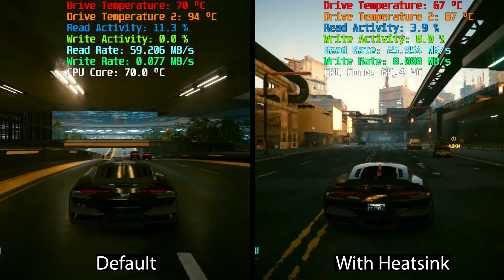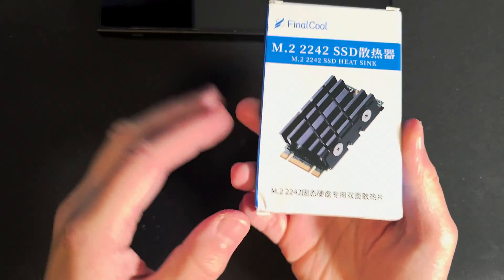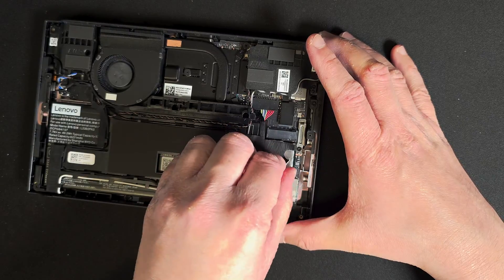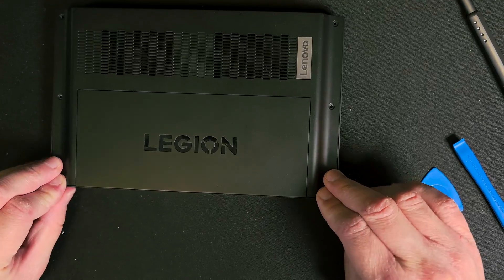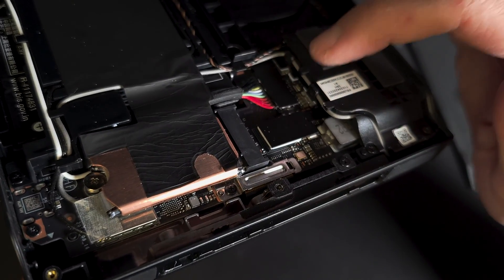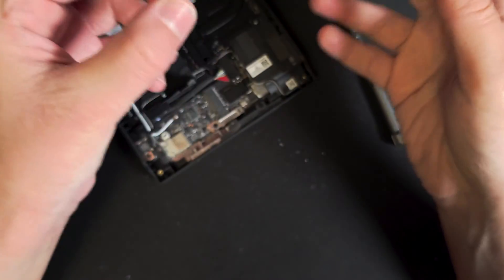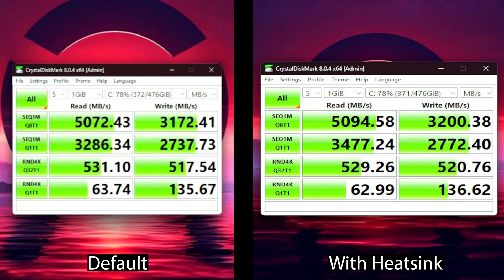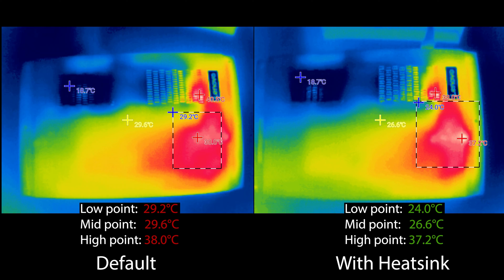Cooling Legion Go SSD - Installing & Comparing Heatsinks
Installing a heatsink for the SSD might sound like a no-brainer, but finding a suitable one might not be easy, especially for clearance reasons, in this video I'll try to install 2 heatsinks I got for the Legion Go while comparing thermal performance!

Cooling your SSD will greatly help its longevity while giving safely you the maximum performance it can offer.

00:00 : - Intro
00:21 : - Copper heatsink unboxing
00:58 : - Aluminum heatsink unboxing
01:22 : - Installing Copper heatsink
02:58 : - Installing Aluminum heatsink
04:06 : - 7mm heatsinks won't fit but more upcoming!
04:38 : - Reinstalling the Copper heatsink
04:50 : - Test setup
05:17 : - CrystalDiskMark Test
05:45 : - CrystalDiskMark Test Results
06:42 : - Cyberpunk 2077 Test
08:55 : - Cyberpunk 2077 Test Results
09:12 : - Summary & Outro